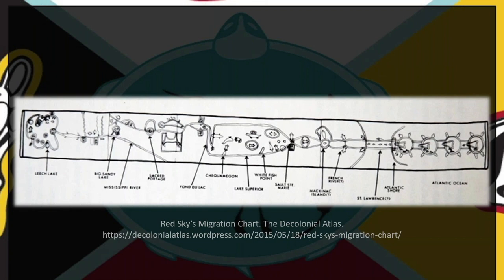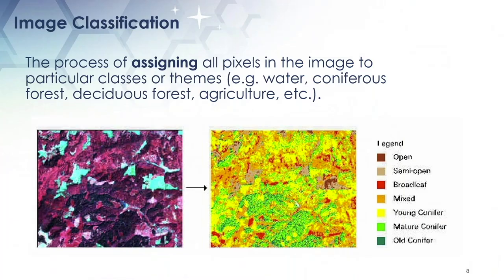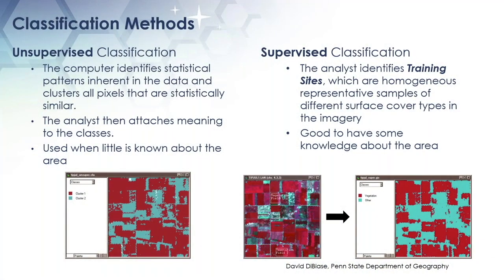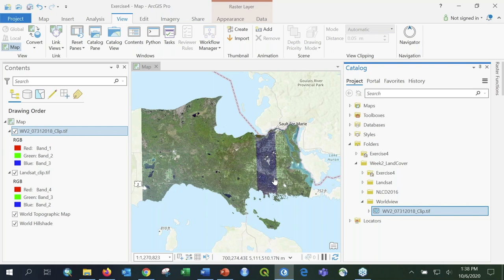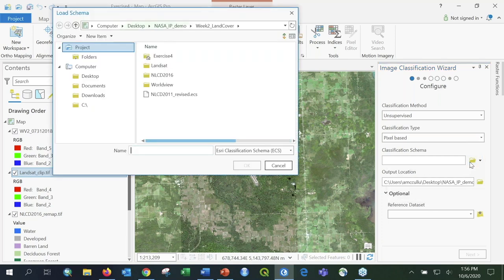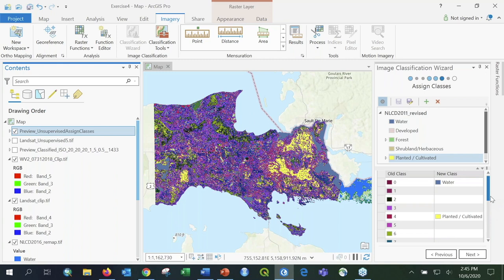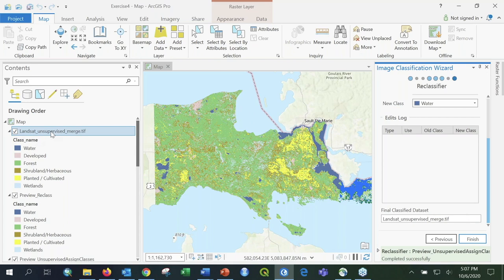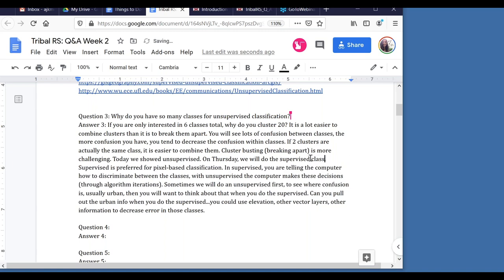Indigenous Peoples Virtual Training Series: Session 3: Land Cover Classification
NASA’s Indigenous Peoples Pilot and the United Tribes Technical College (UTTC) are partnering to offer the virtual course "Introduction to Remote Sensing on Indigenous Lands"

More information about NASA's Indigenous Peoples Pilot can be found at our

This course consists of four modules:

Week 1: Introduction to Remote Sensing & NASA Data (10/6 and 10/8)
Week 2: Land Cover Classification (10/13 and 10/15)
Week 3: Change Detection & Time Series (10/20 and 10/22)
Week 4: Remote Sensing Webtools (10/27 and 10/29)

Each module is presented with lectures and hands-on lab exercises where participants will analyze data using Geographic Information System (GIS) software. The lab sections of this course will be taught on ArcGIS Pro, with options for ArcGIS Desktop and QGIS (freely-available).